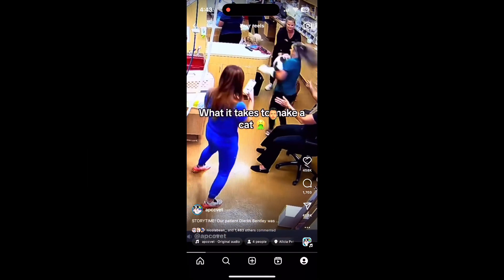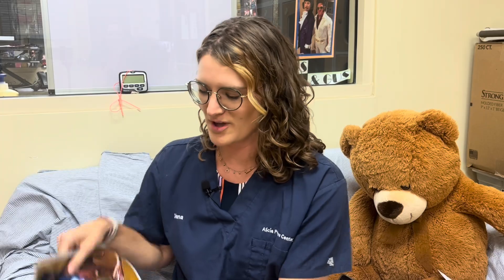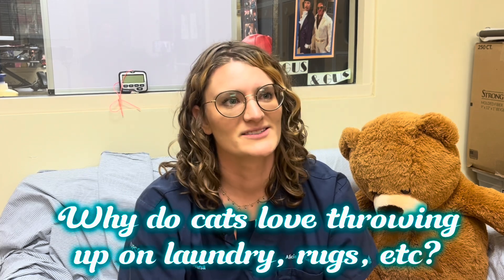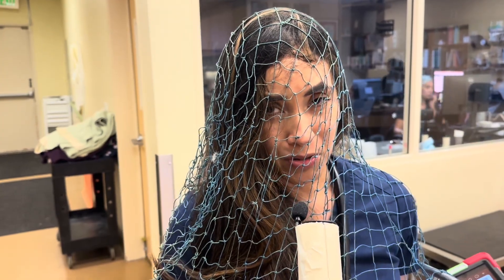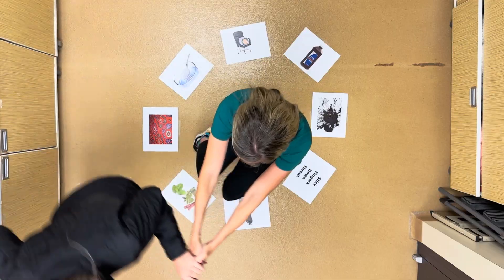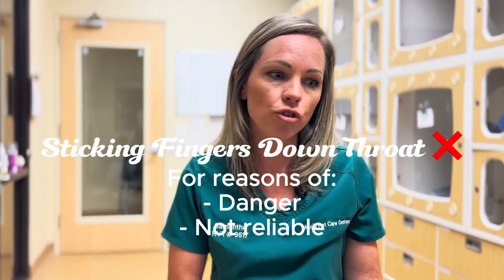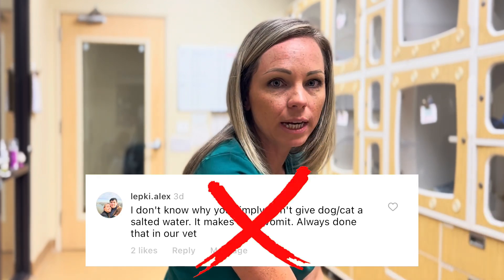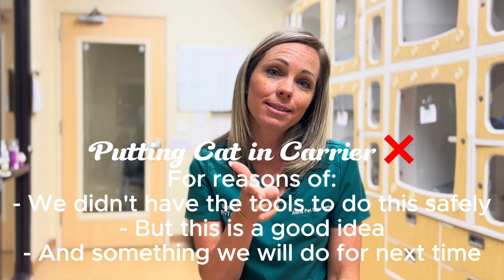Why Did we Spin a Cat?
If you have been on the internet at all the past week, then you probably saw the video of this animal hospital spinning a cat! Well, that was us. And we wanted to explain why we spun the cat!

*spoiler alert: it was to save this cat’s life*

Cats are NOTORIOUSLY hard to get to throw up. In some cases veterinarians have given up even trying to induce vomiting in cats. We have found using chemical means through dexdomitor as well as mechanical means through spinning to stimulate the vestibular apparatus is the best way to reliably make a cat vomit.

Let us know what other questions you might have in the comment section! Hope this clears things up.

And btw, before literally any treatment that we do, we ALWAYS ask for pet parents permission first, even if it’s spinning their cat. So yes, the parent knew and was incredibly satisfied their cat was able to throw up. (Even though she found the medication she thought he ate just a few hours later)